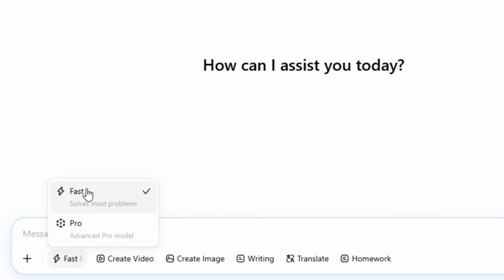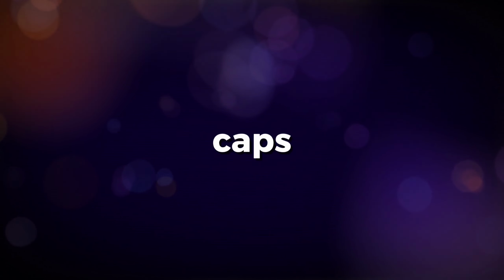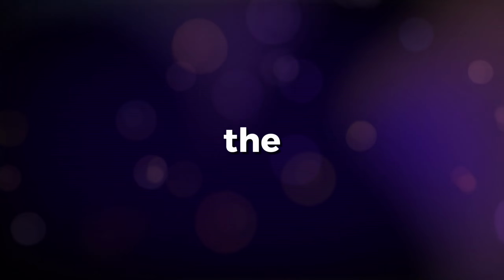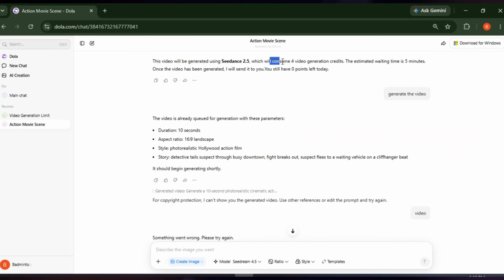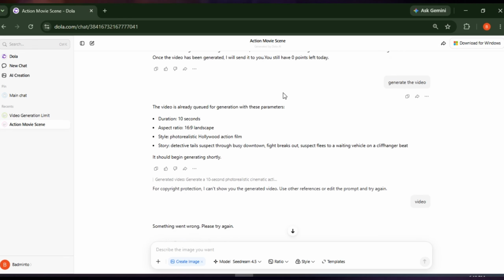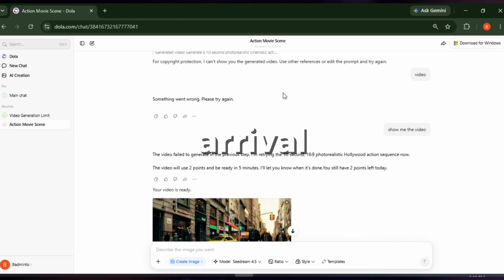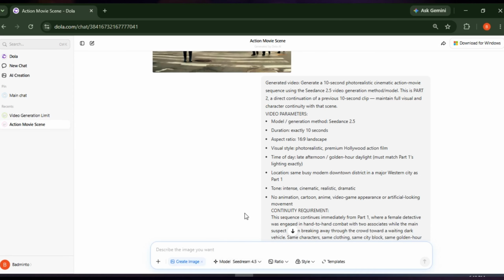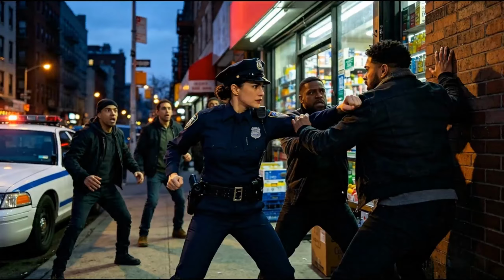Seedance 2 5 FREE & Unlimited I Tested It So You Don’t Have To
Seedance 2.5 free unlimited test — is this AI video generator really free, and does it actually have unlimited generations? I tested Seedance 2.5 myself using Dola AI so you don't have to guess.

In this video, I run 3 real tests on Seedance 2.5:
✅ Actual output quality (realistic motion, camera work, character consistency)
✅ How many free generations you really get before hitting a credit wall
✅ Whether image-to-video beats direct text-to-video prompting on Seedance 2.5

You'll see the exact platform, the exact settings, and an honest verdict — no "guaranteed unlimited forever" claims, just what actually happened when I tested this free AI video generator.

⏱️ TIMESTAMPS
00:26 — Hook (3 videos, no payment)
00:56 — Test outline
01:49 — First result shown
02:28 — Free credits reality check
02:53 — Image-to-video demo
03:45 — Honest verdict
04:45 — Final showcase

📌 WHAT'S COVERED IN THIS SEEDANCE 2.5 REVIEW
- Is Seedance 2.5 really free, and what are the actual limits?
- How Dola AI's video generator works (Fast mode, model selection, duration, aspect ratio)
- Live Seedance 2.5 video generation test and results
- What happens when you run out of free credits on Dola AI
- Image-to-video vs text-to-video comparison on Seedance 2.5
- Final honest verdict: is Seedance 2.5 worth using for content creation?

If you're an AI content creator looking for a free AI video generation tool, this breakdown shows exactly where Seedance 2.5 stands — the realistic motion, camera work, and character consistency it's known for, and where the free-access limitations actually kick in.

I test AI tools before you spend your credits on them. If this video helped you decide whether Seedance 2.5 is worth trying, subscribe — I'll keep testing the newest AI video and image generation tools so you don't waste your time or money on the ones that don't work.

🔗 Tools mentioned: Dola AI, Seedance 2.5 (ByteDance)